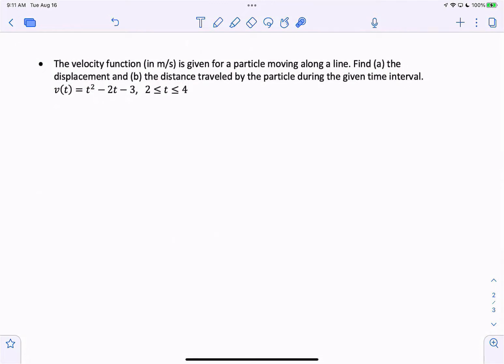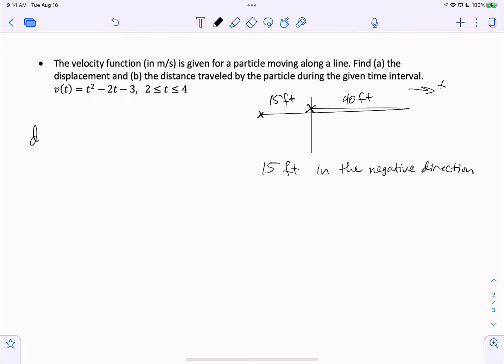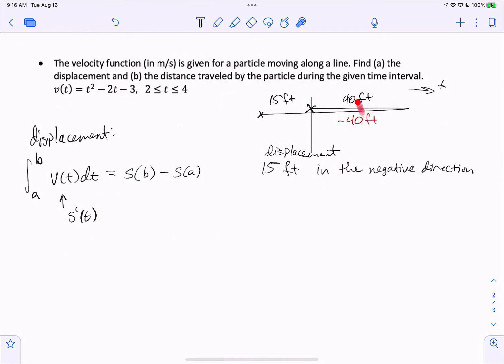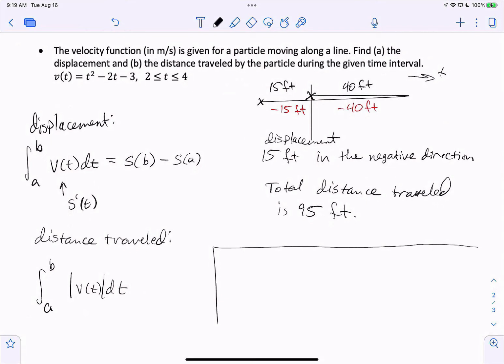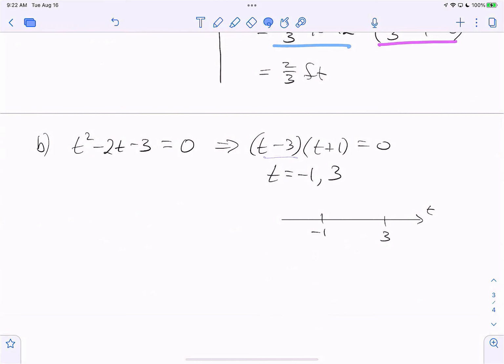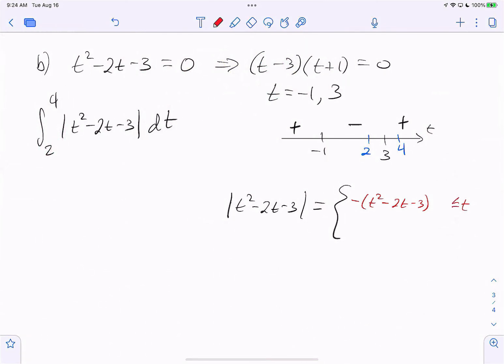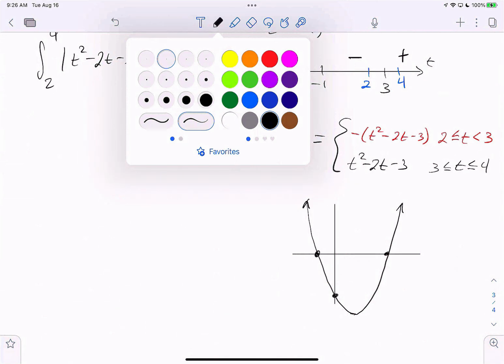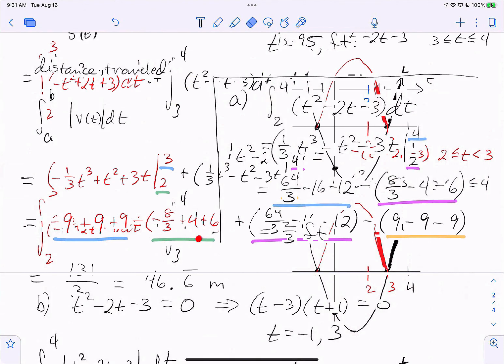Displacement & Distance Traveled | Calculus 1 (4.4c)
Finding displacement and total distance traveled from a velocity function over a time interval.